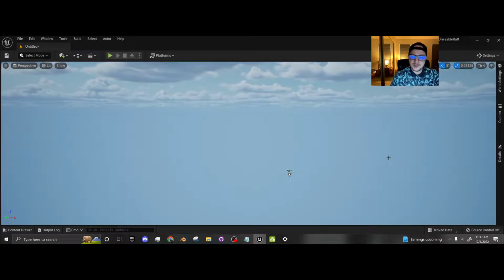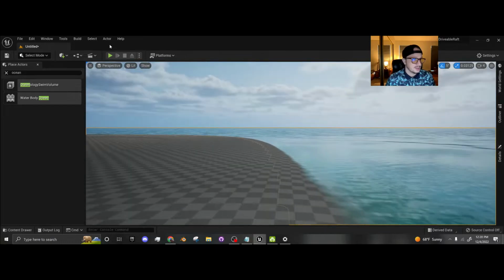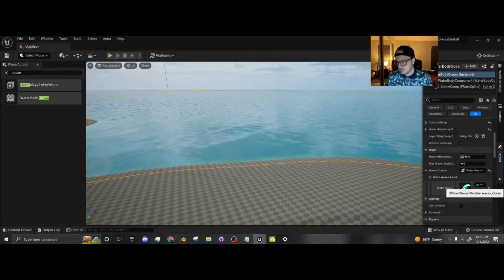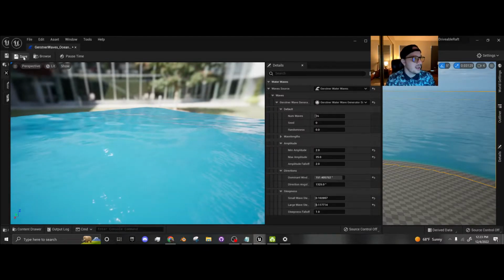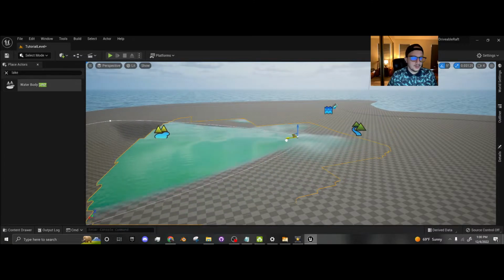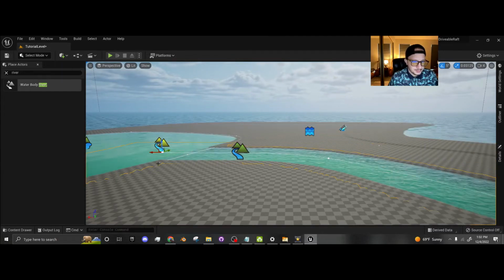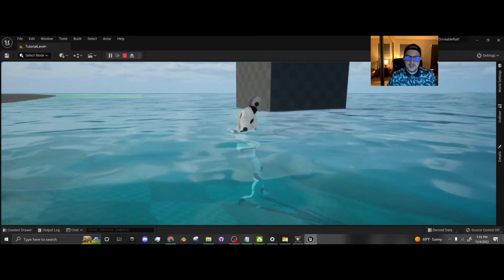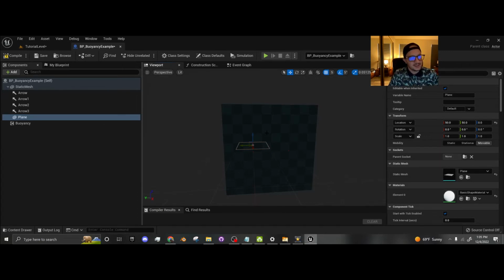Unreal Engine 5 Tutorial. 4.26 Water system plugin. Ocean, Lakes and Rivers.